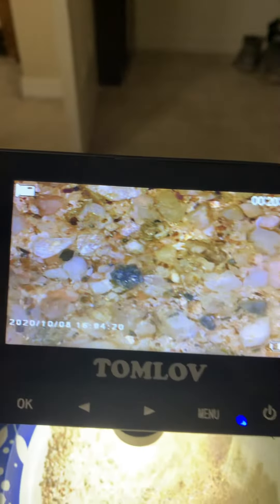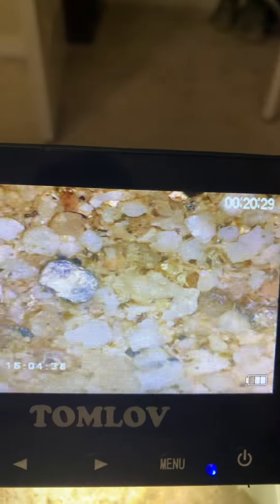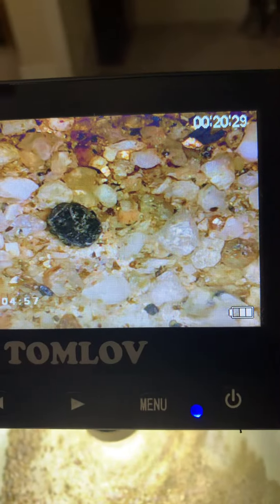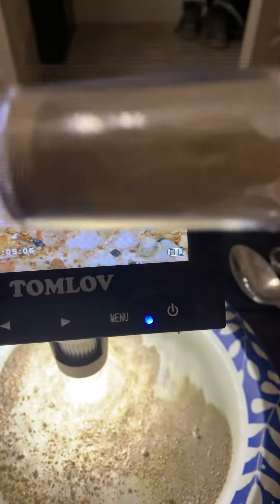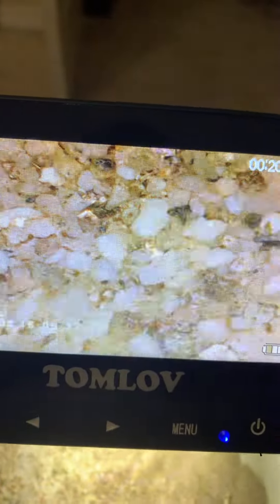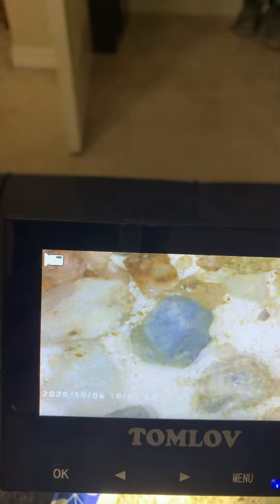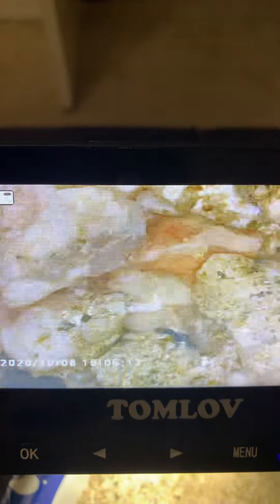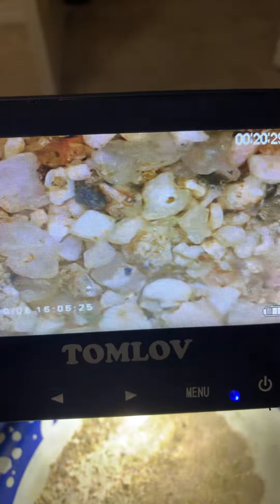Paydirt under the microscope